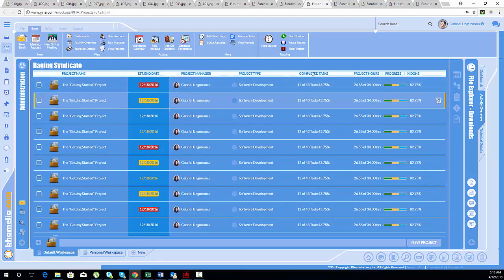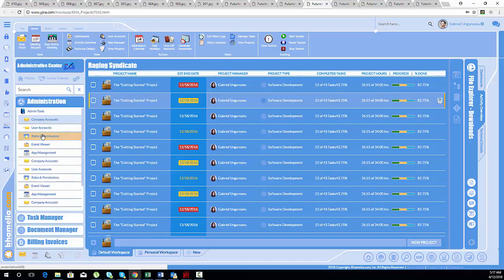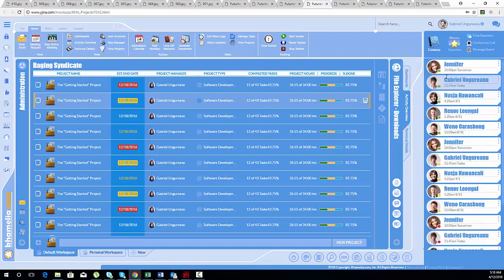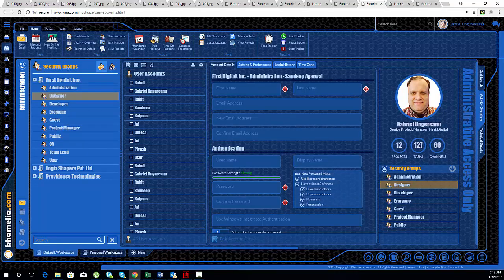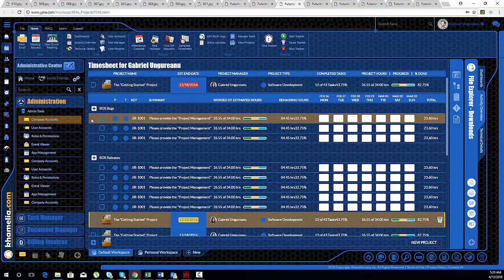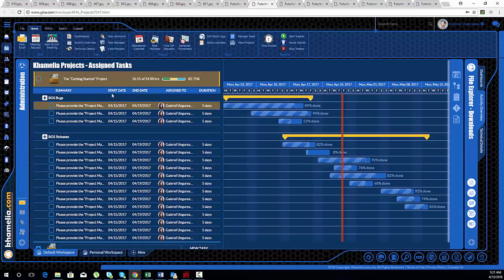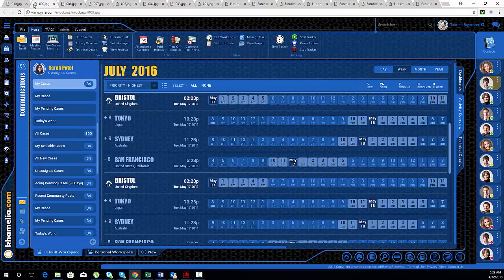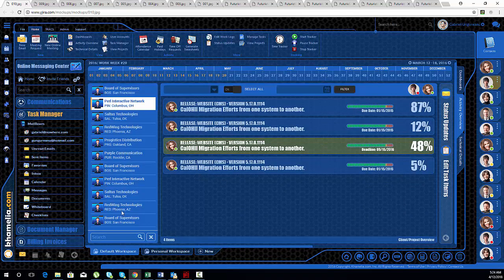Overview of Khamelia v3.0, the Cloud (SaaS) version | project Management| Time Shaeet Management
Overview of Khamelia v3.0, the Cloud (SaaS) version
Manage Team Workload
It's never been easier to manage your team's workload across all your projects. You know at-a-glance if the right resources have the right amount of work, and you can run instant reports to drill down into workload balances.

Project Management, Document Management, TimeSheet, Protfolio Management, TimeTracker , Team Management